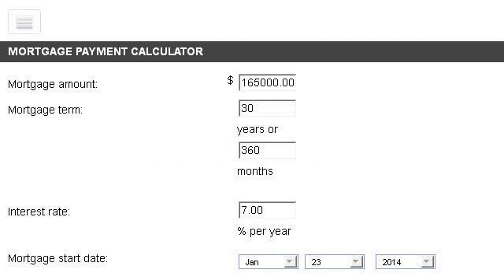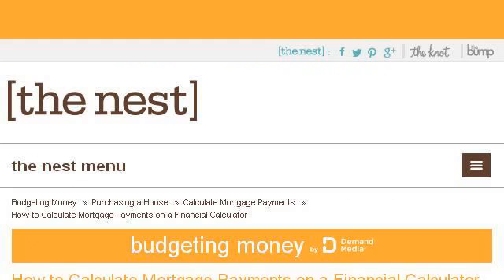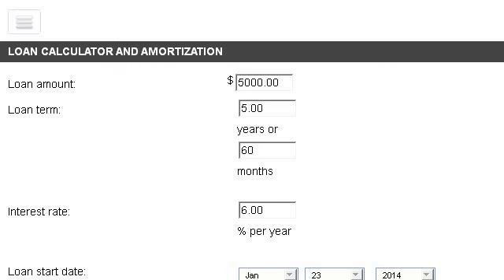How-To Calculate Mortgage Payments On A Financial Calculator